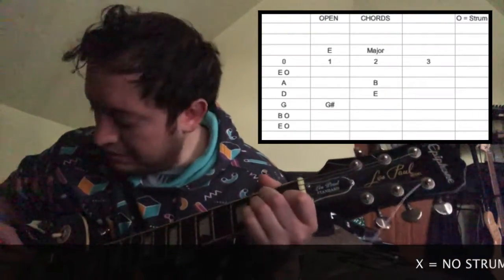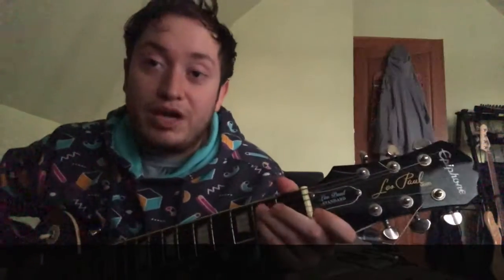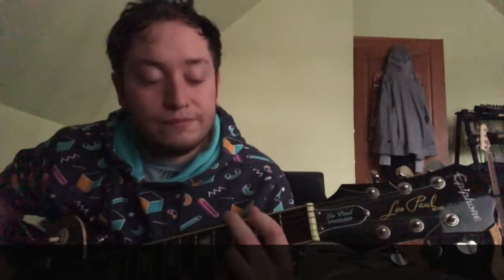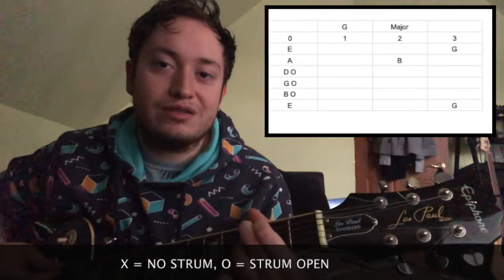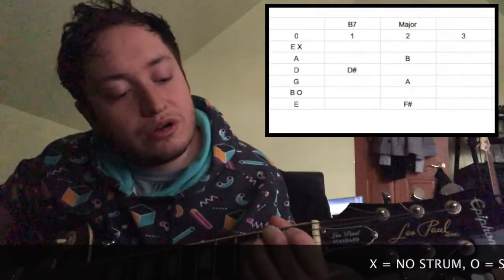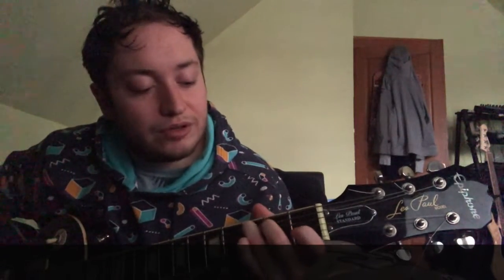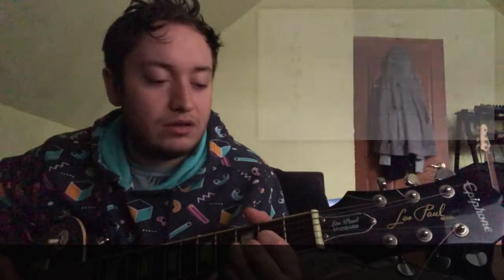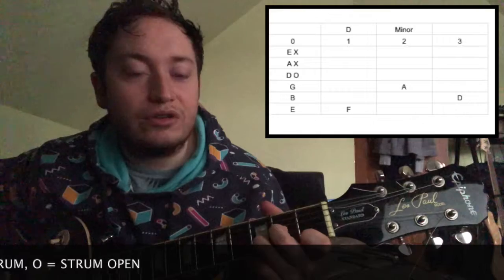Guitar 101: String Names, Basic Chords & Basic Music Theory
Hey LW Fam, it's Derek here with the first of many videos that are part of our Guitar 101 series! Sorry, this video turned out super long, haven't done a video like this in ages! Next video should be out Wednesday & we'll try to keep under 15 minutes this time :D Don't forget, Every Artist Does Get Better Eventually!